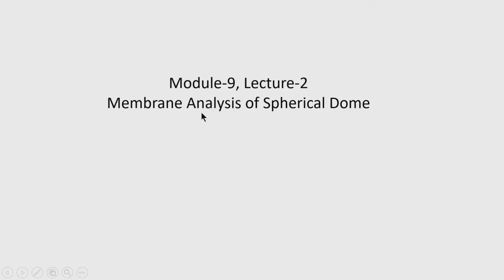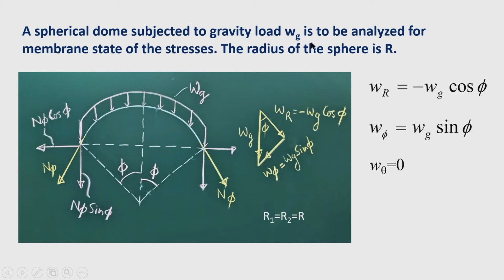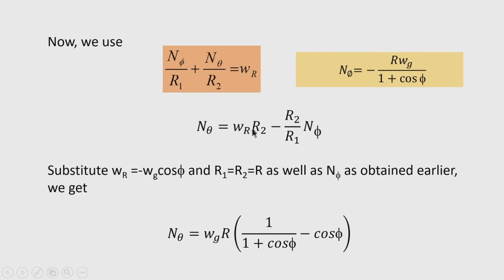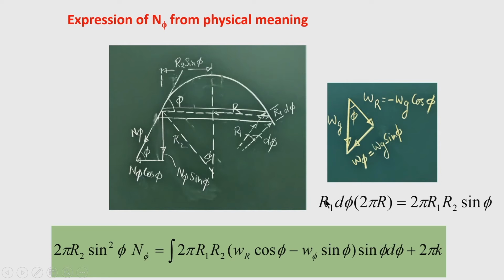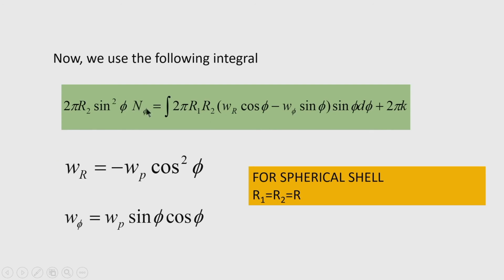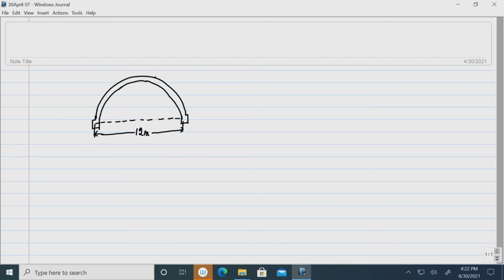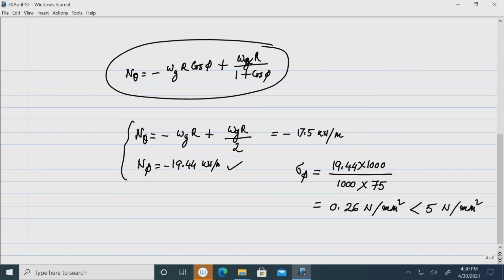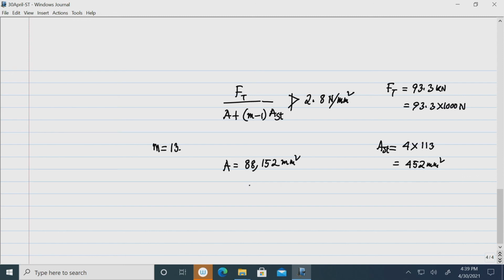Lec 26: Analysis of Spherical dome